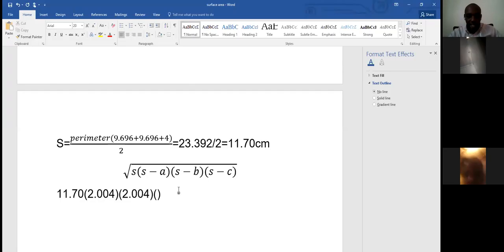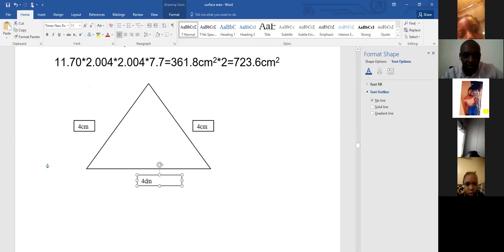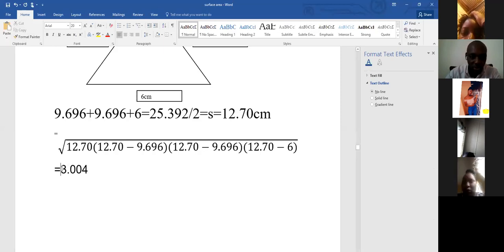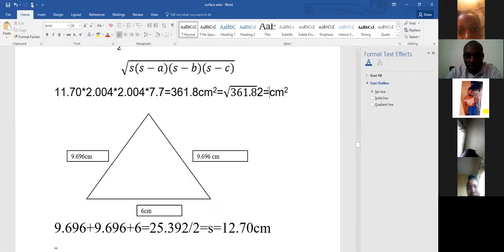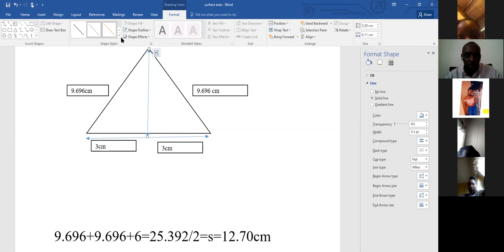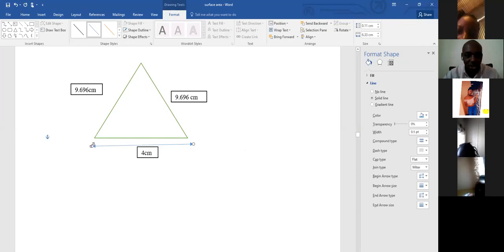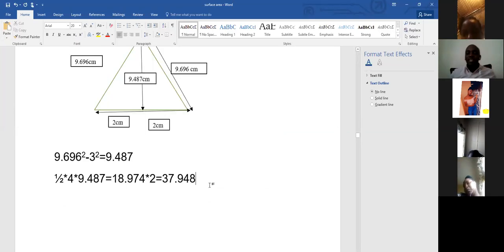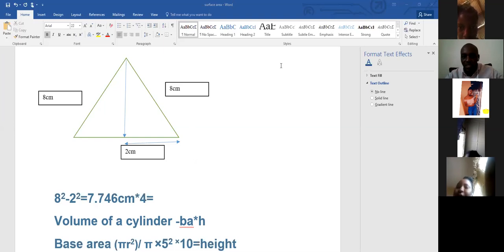AFB VOLUME OF A PYRAMID